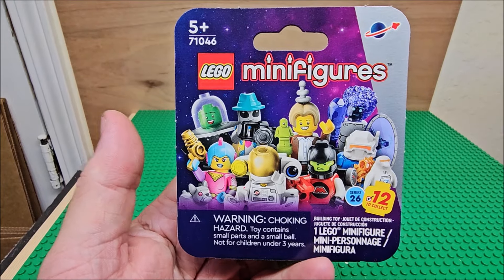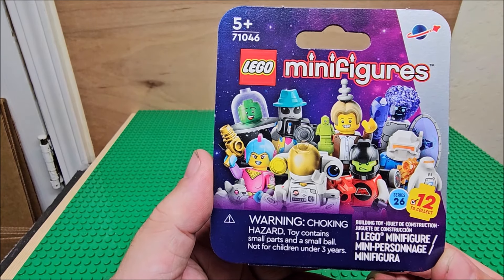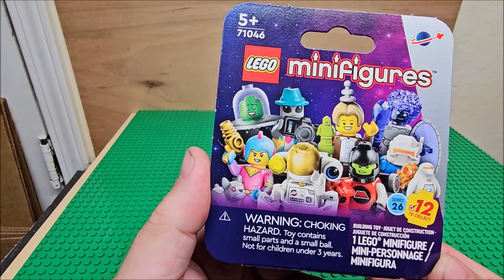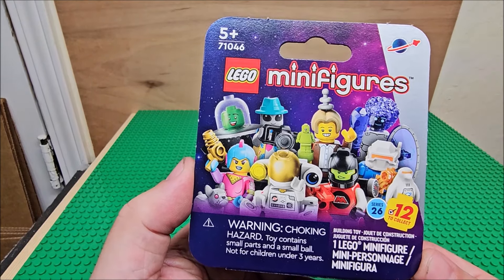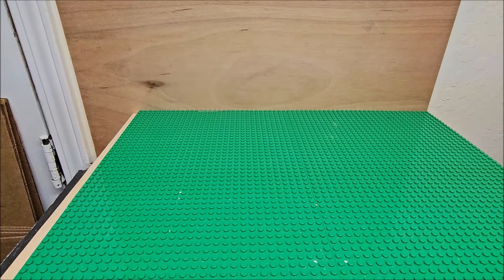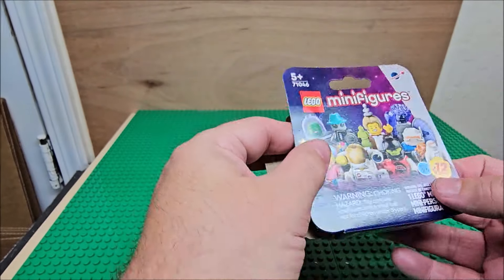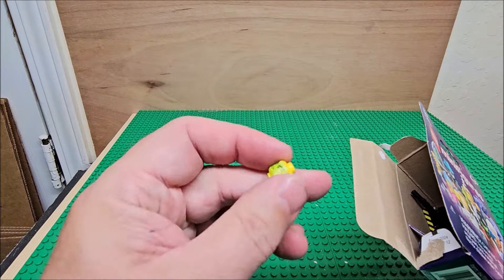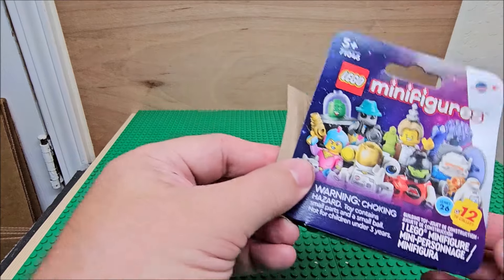Lego Series 26 Space "M-Tron Powerlifter" Build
Hi today we are looking at one Lego MiniFigures Series 26 "Space" there are 12 figures in the set and one in this box.  I included the list of ones you can find down below.

Here is the list of figures in series

1)  Spacewalking Astronaut
2)  Imposter
3)  Alien Tourist
4)  Retro Space Heroine
5)  M-Tron Powerlifter
6)  Nurse Android
7)  Flying Saucer Costume Fan
8)  Ice Planet Explorer
9)  Robot Butler
10) Alien Beetlezoid
11) Orion
12) Blacktron Mutant